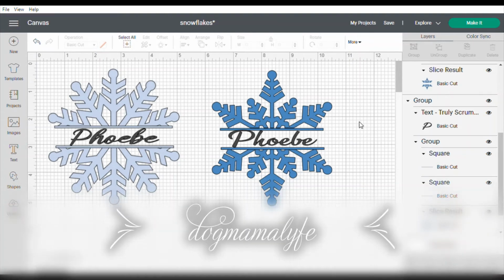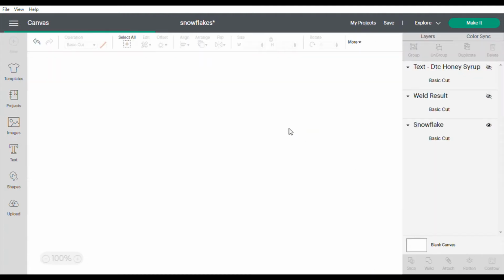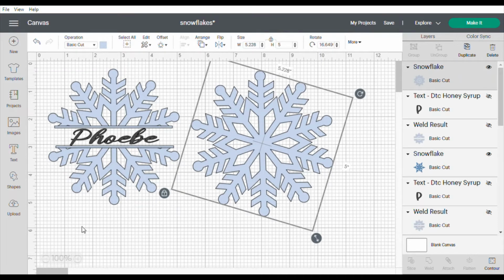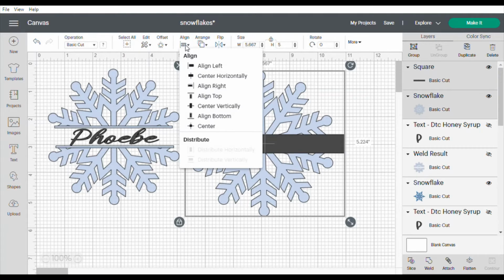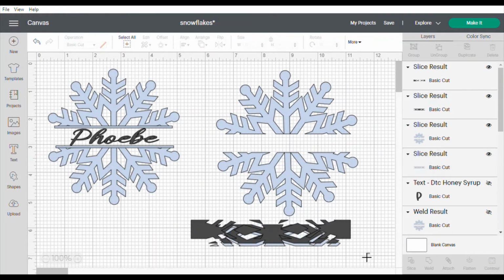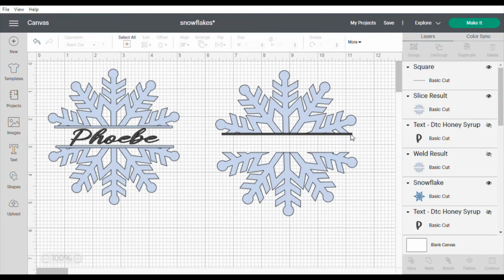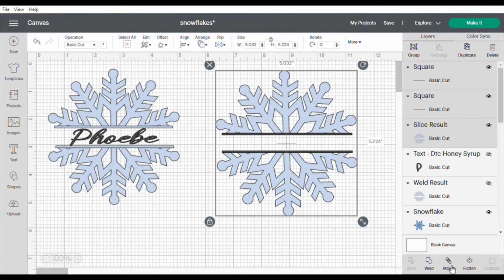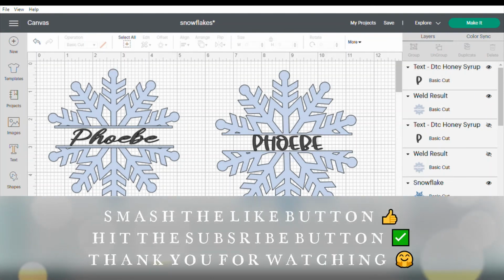How to make a snowflake name monogram in Cricut Design Space ❄️🖥️.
Check out how I applied this design as an HTV on my dog bandanas ❄️🐕 Let me know in the comment section if you have any new tips or tricks for doing your own version.
You can do anything you put your heart and attention in to ❤️.  See you at the next video.  I appreciate your support always!